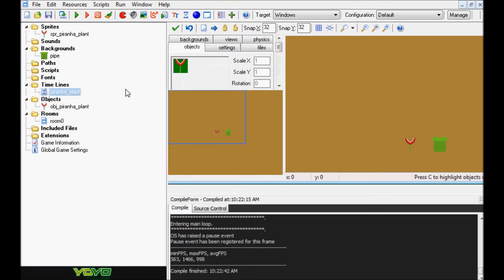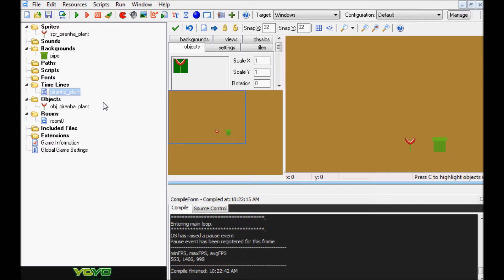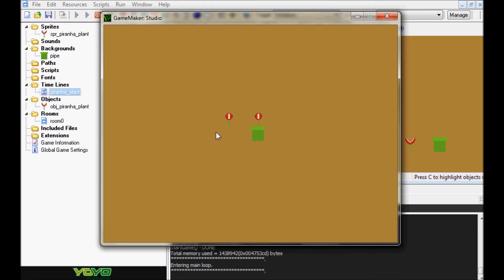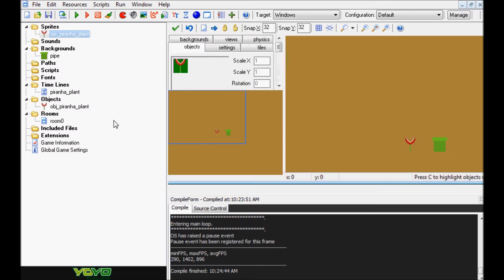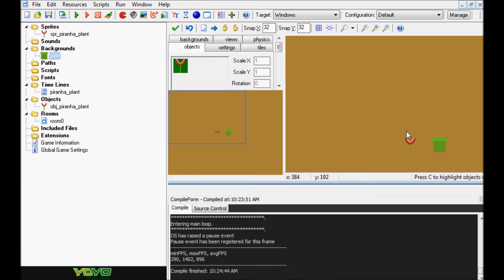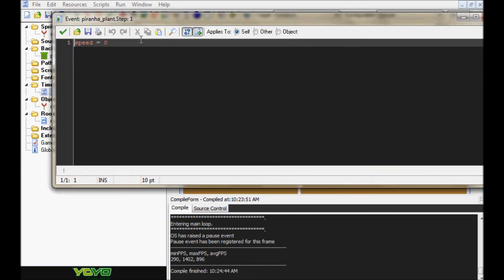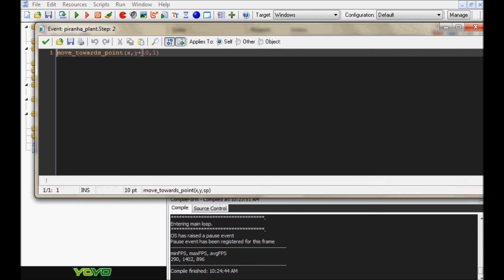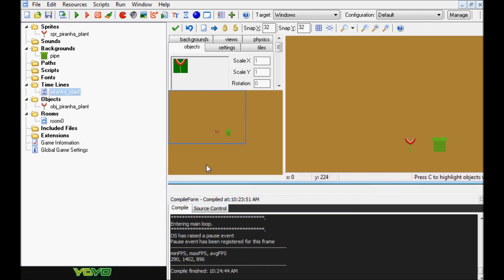Game Maker Piranha Plant Tutorial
In this tutorial I show how to create a Piranha Plant from the Mario series, enjoy!

-Rex ^)^

Code used in tutorial:

Piranha Plant Timeline:

move_towards_point(x,y-10,1)

speed = 0

move_towards_point(x,y+10,1)

speed = 0